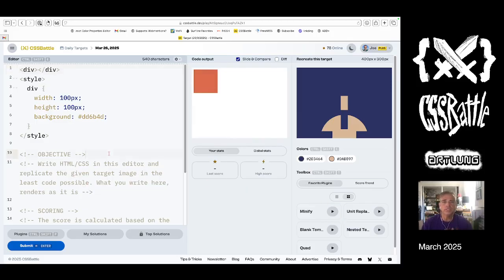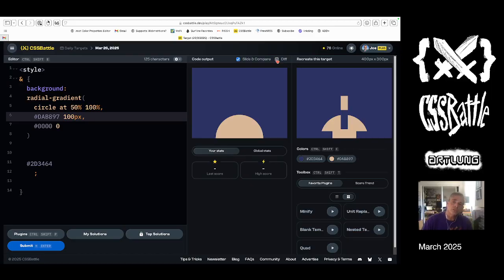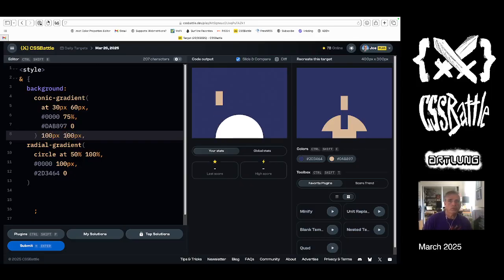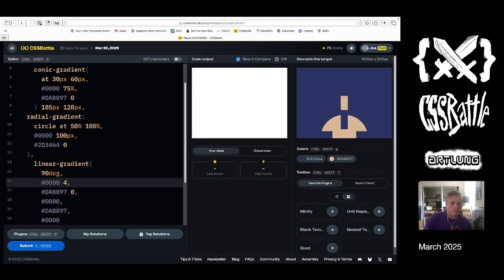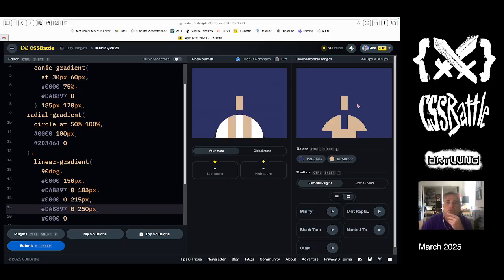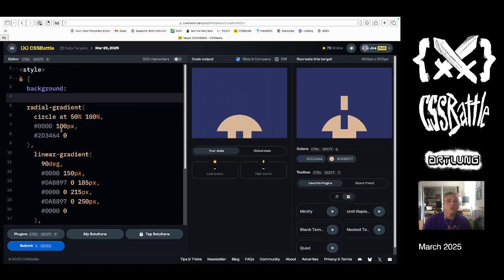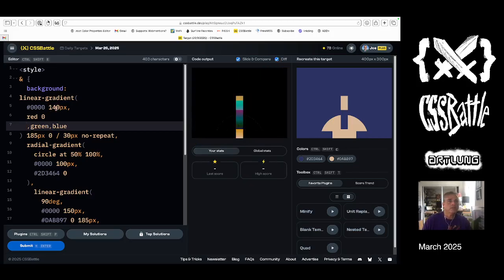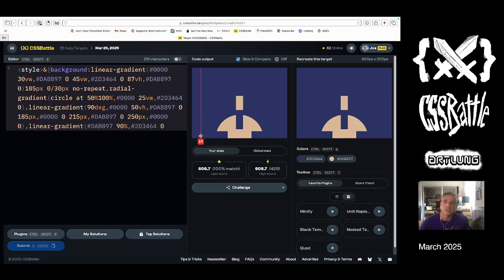CSSBattle for MARCH 26 (2025)